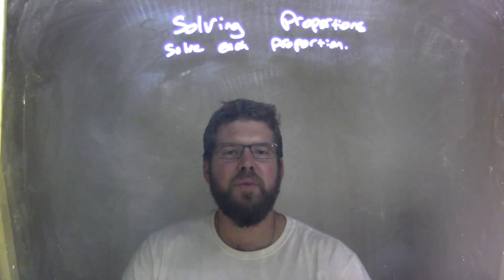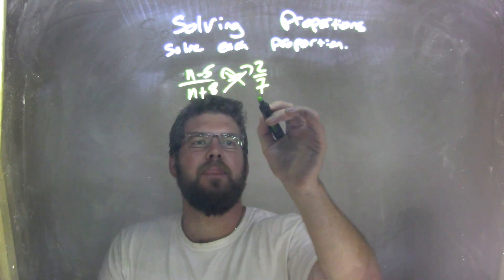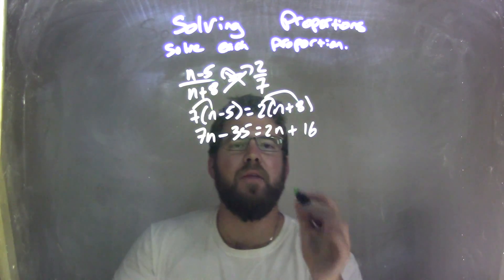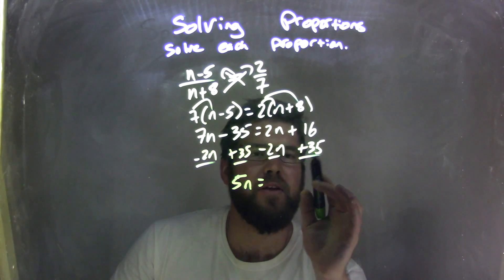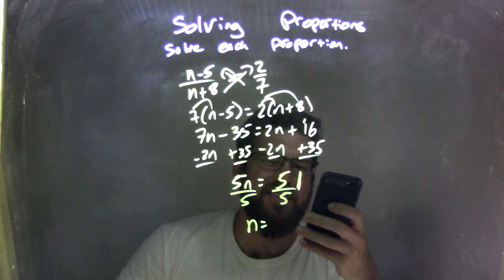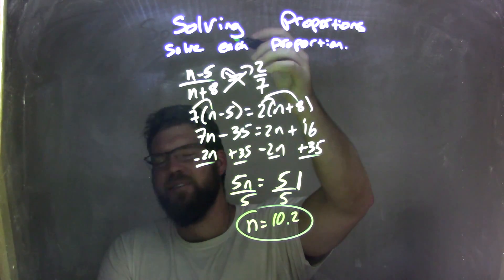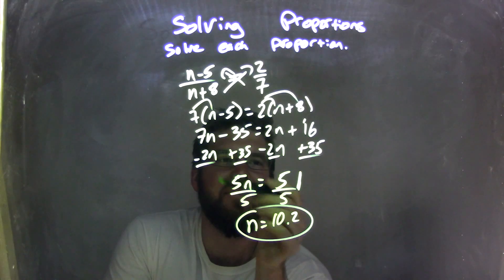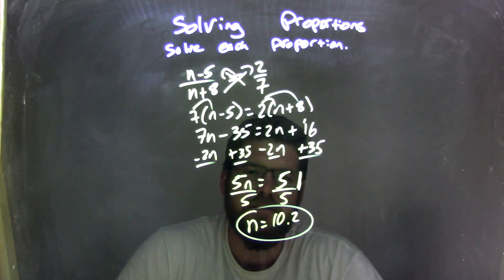Solve (n-5)/(n+8)=2/7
A math video lesson on Solving Proportions. This video discusses how to solve n-5/n+8=2/7